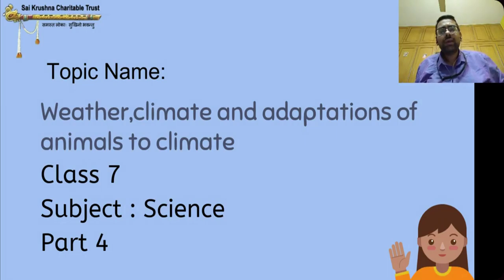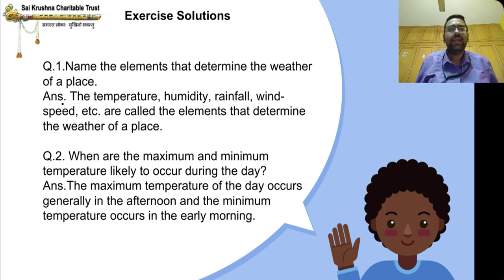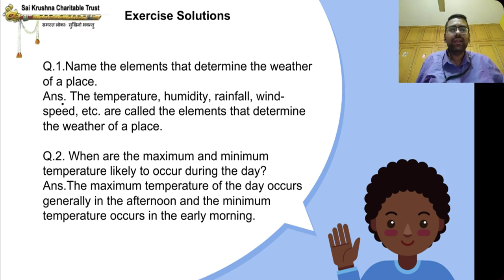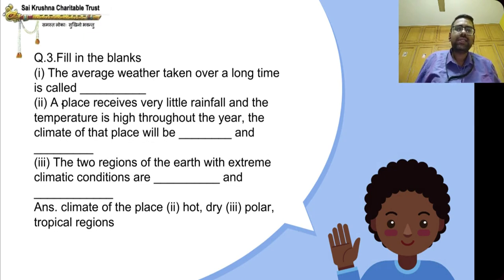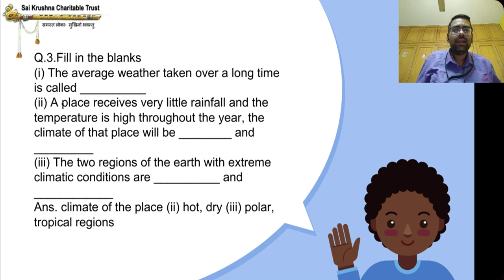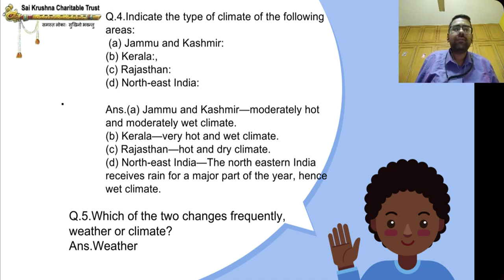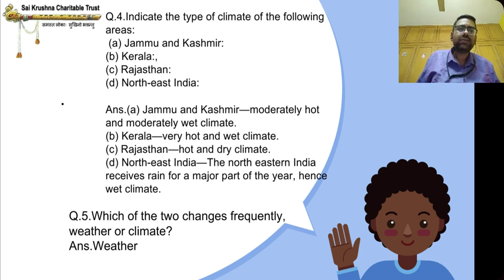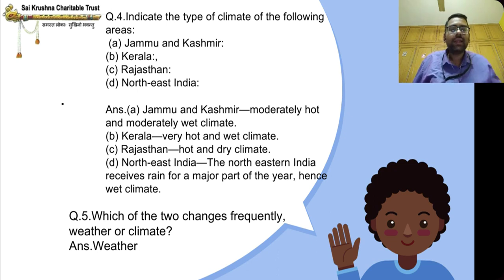#2689 - Weather, climate and adaptations of animals | Class 07 | Science | Chapter 07 | Part 04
Weather, climate and adaptations of animals to climate | Class 07 | Science | Chapter 07 | Part 04